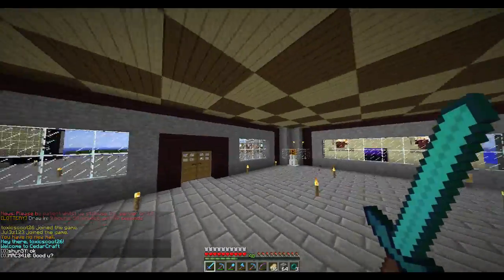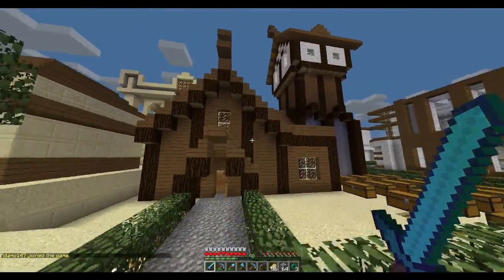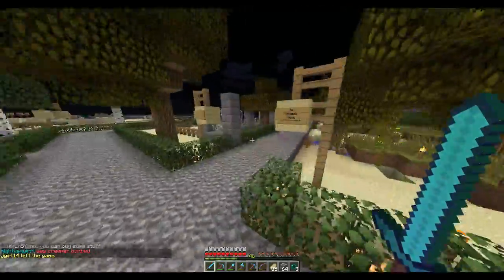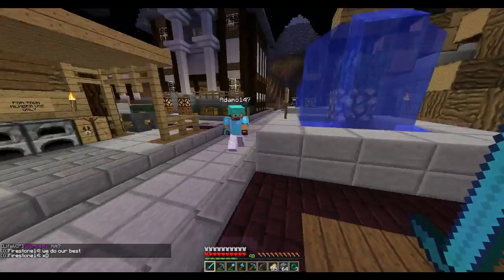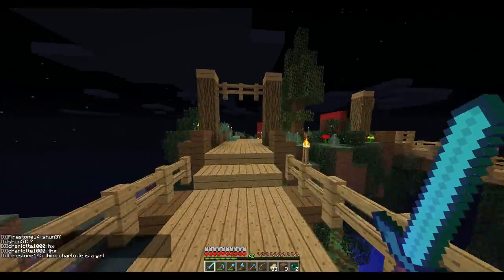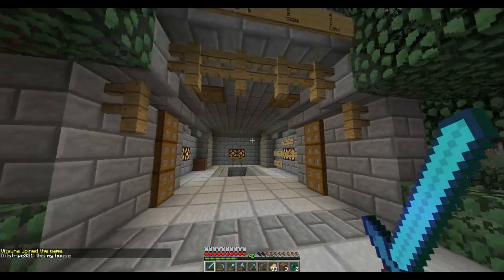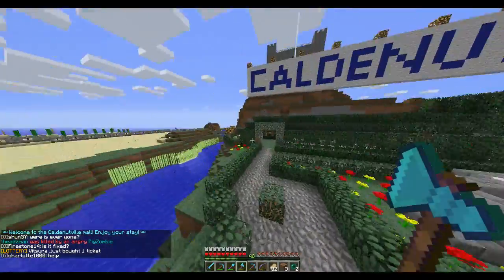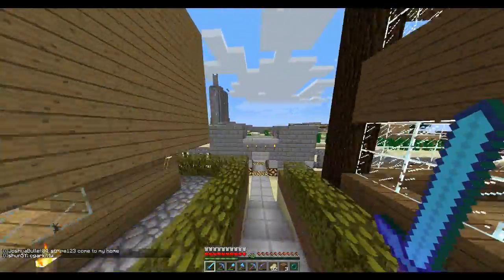Toxic On CedarCraft -Ep.2-Red portal: North Pole, New Chugach, Caldenutville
Just Episode number 2... Sorry if I don't sound too excited when I get to your town because I visited them before and I can't really give my first look opinions. :(